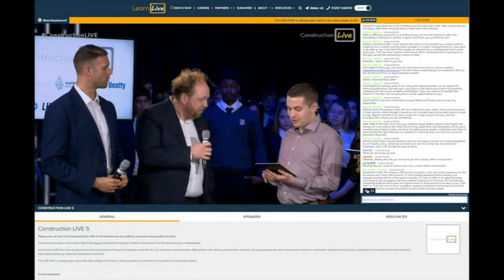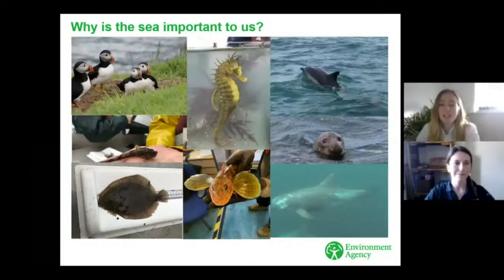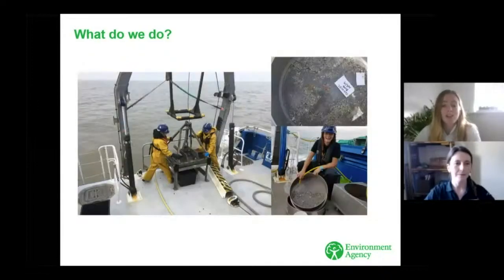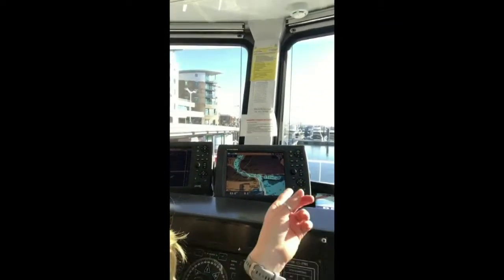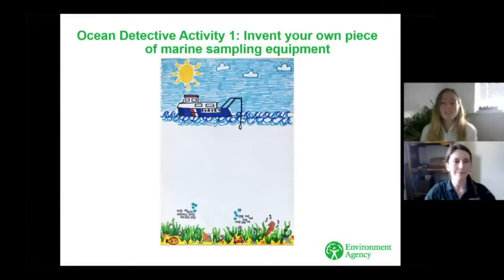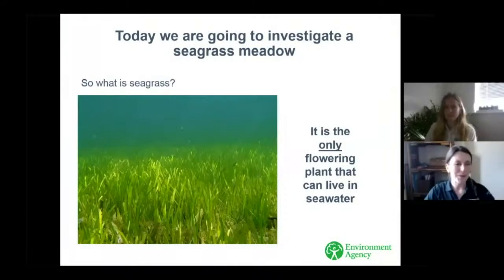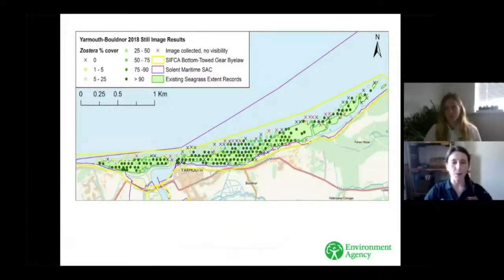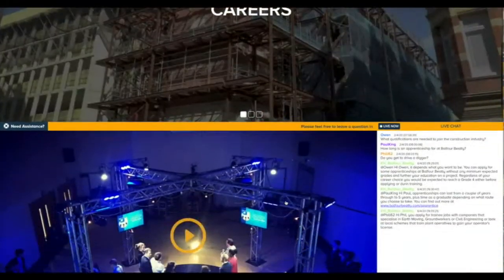Environment Agency: British Science Week